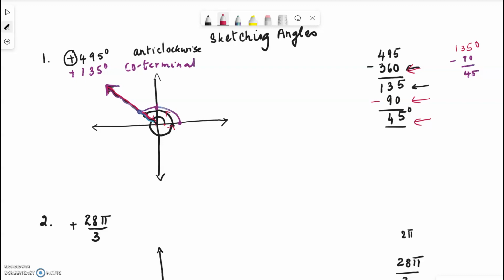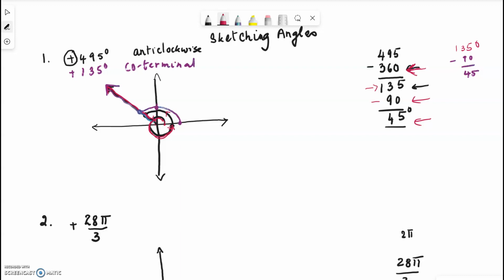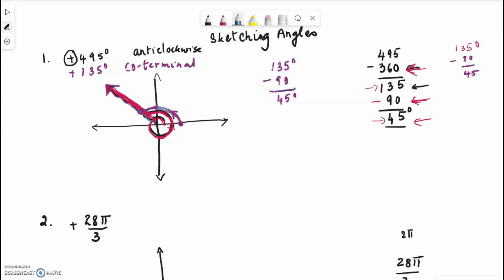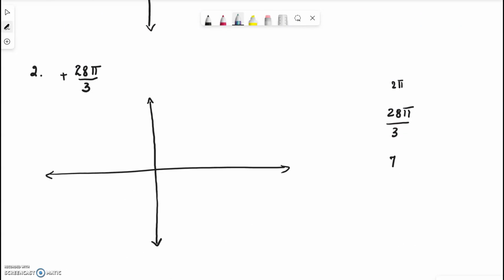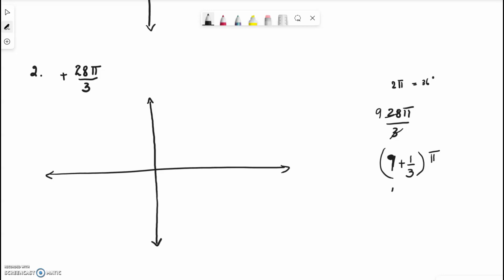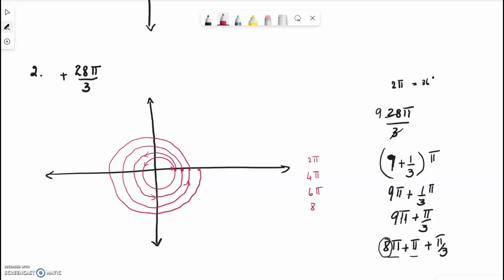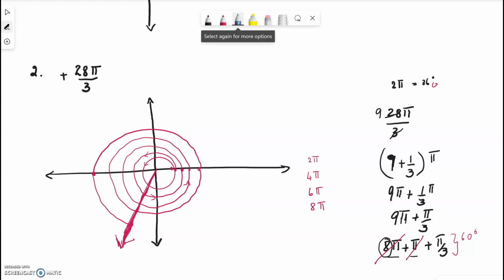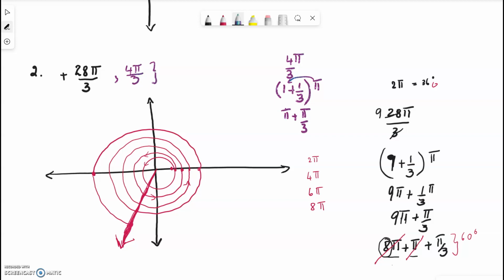Sketching Positive Angles (Trigonometry)